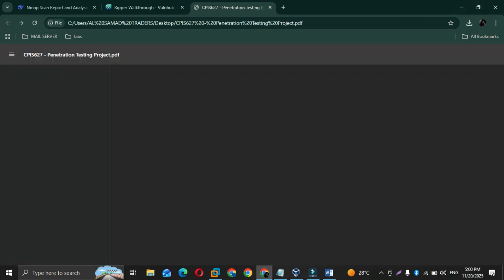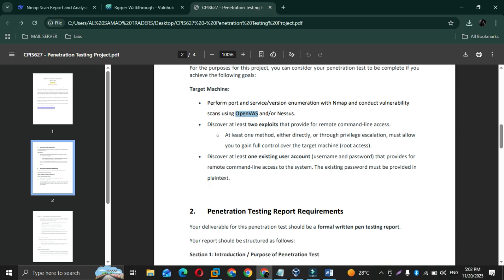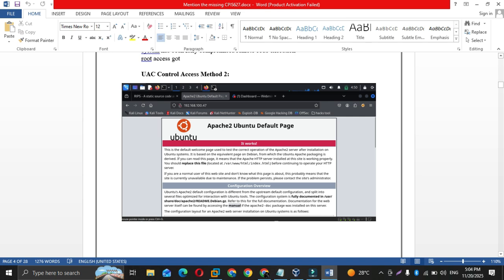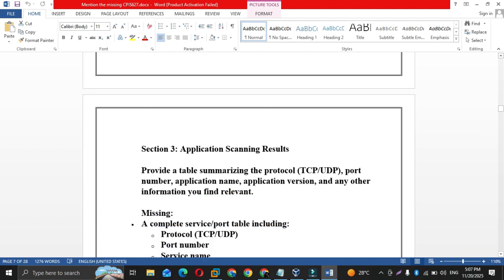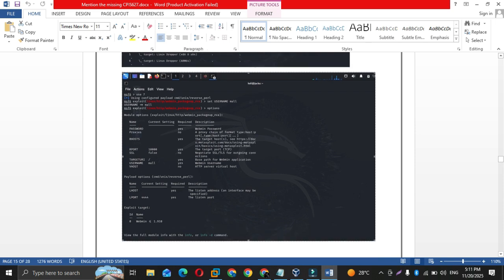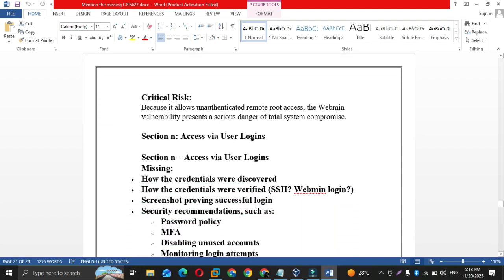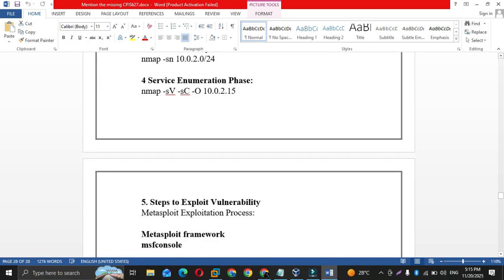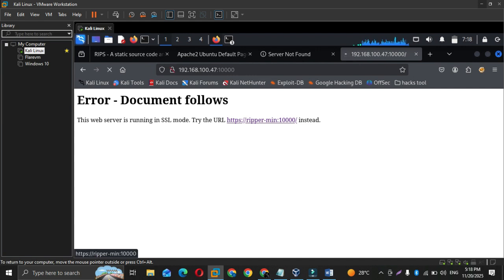We Hacked a Company's Server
XYZ Inc.'s server was a ticking time bomb. With a history of temporary staff and interns managing their systems, it was the perfect target for ransomware. In this penetration test, I show you exactly how I broke into their "ripper" server, found multiple ways to get in, and even discovered user passwords in plaintext.

💻 In this full penetration test:
▶️ 00:00 - Introduction & Lab Setup
🔍 01:30 - Initial Reconnaissance with Nmap
💥 05:45 - Exploiting the First Vulnerability (Initial Foothold)
💥 12:10 - Gaining a Remote Shell on the Target
🔑 15:20 - Finding a Valid User Login in Plain Sight
⬆️ 18:05 - Privilege Escalation to Root Access
📊 22:40 - Breakdown: Why This Server Was So Easy to Hack
🛡️ 25:00 - Security Recommendations & Conclusion

If you're learning about cybersecurity, this is a must-watch demonstration of common but devastating security failures.